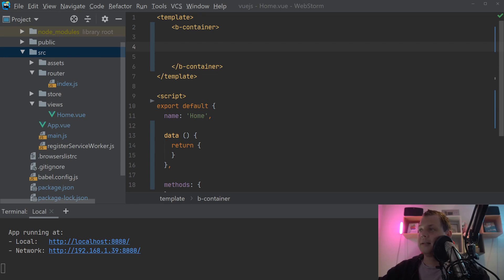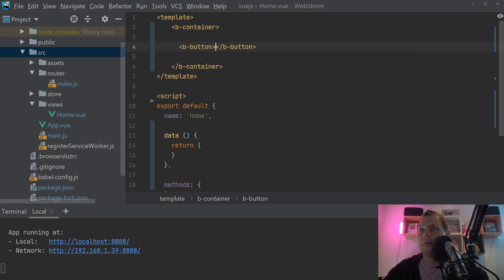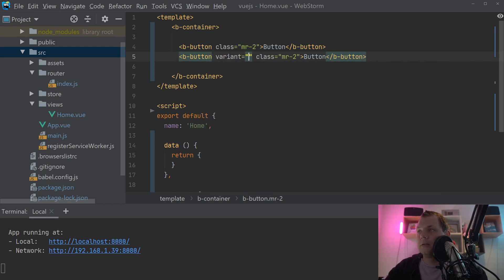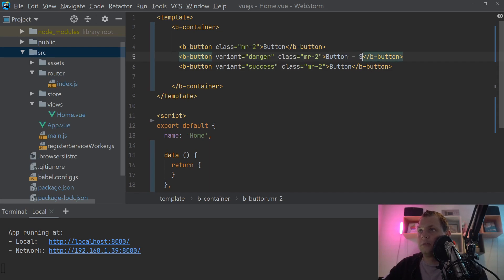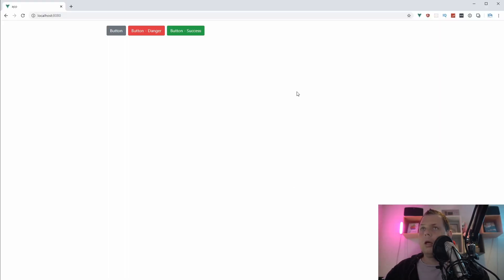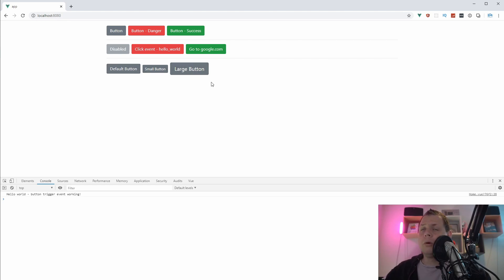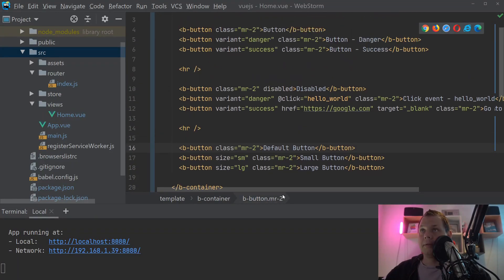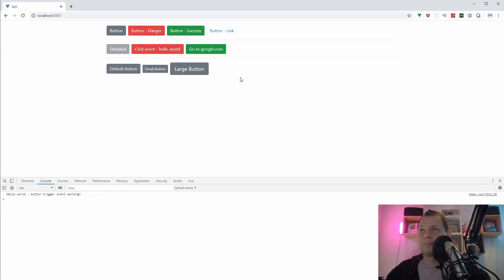Playground with button in bootstrap-vue for vuejs - bootstrap-vue tutorial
I will show you a button is not just a button, in bootstrap-vue you can change the button in many shapes and you will have difference ways to use a button in bootstrap-vue, so watch this video and learn everything you need about a bootstrap-vue button.